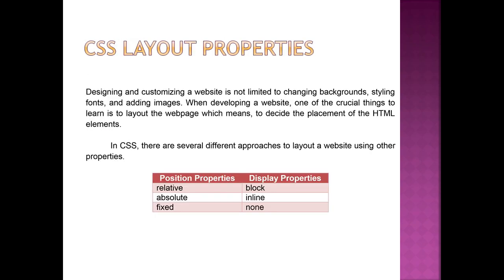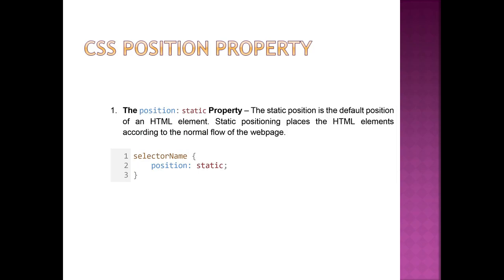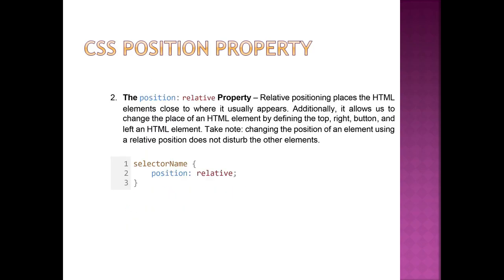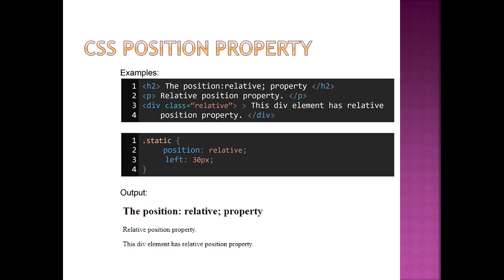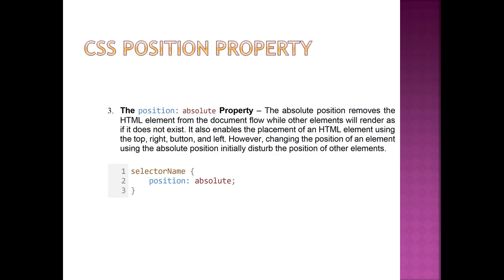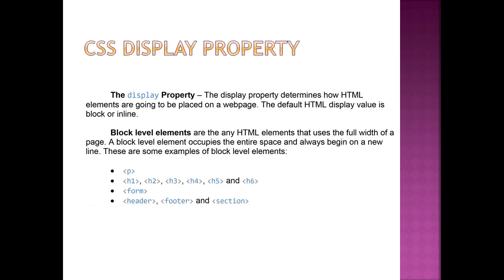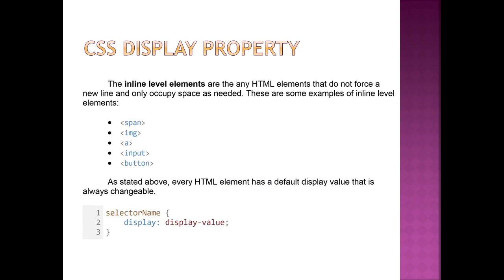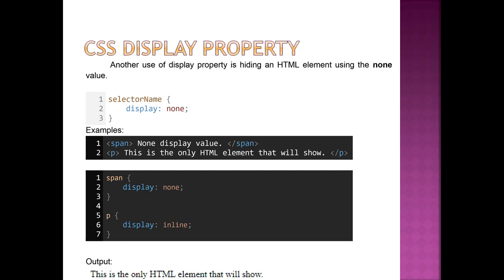Unit 2 Lesson 3 CSS POSITION AND DISPLAY PROPERTIES